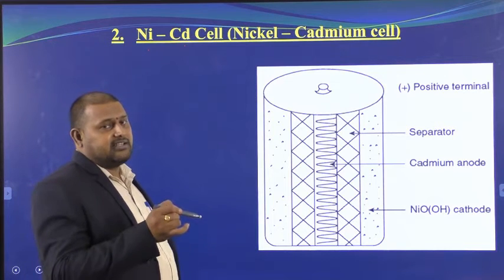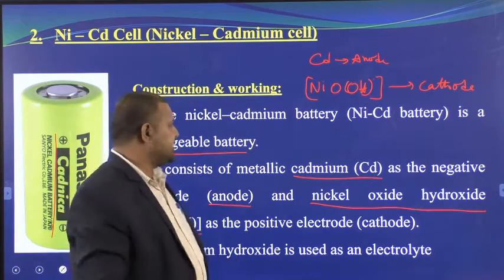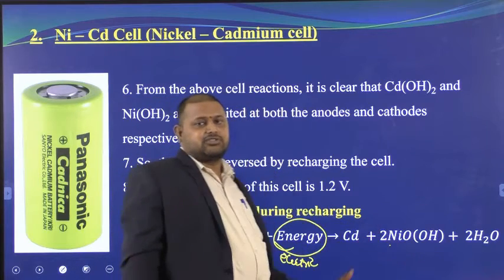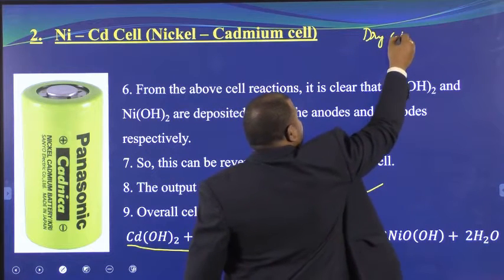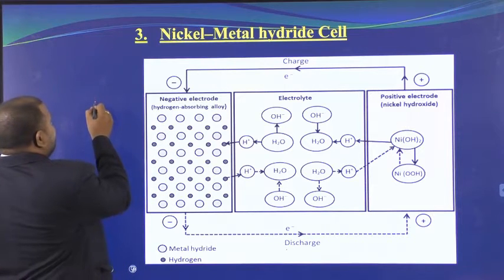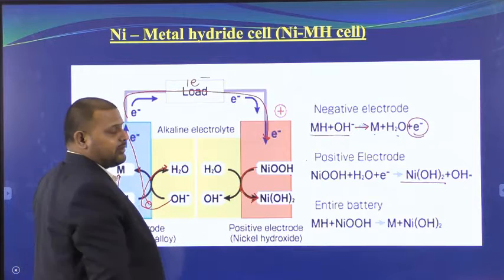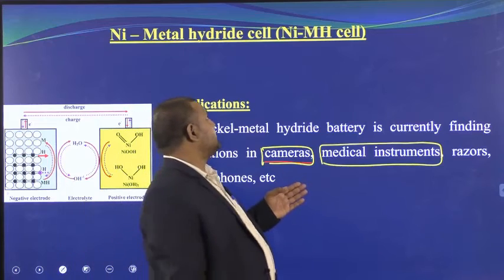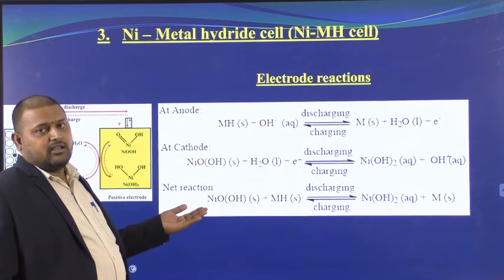Electrochemical cells & Corrosion - Part 5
JNTUK - Applied Chemistry -  Unit-2 - Batteries-Secondary Batteries- Ni-Cd cell, Ni-MH cell